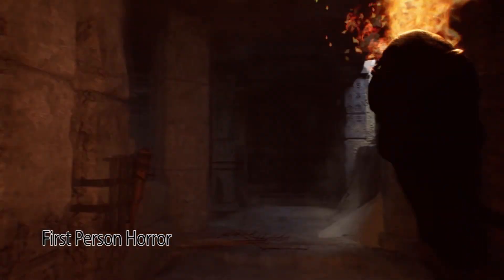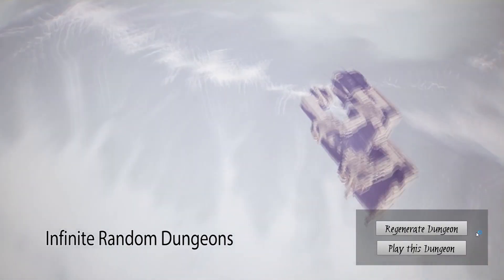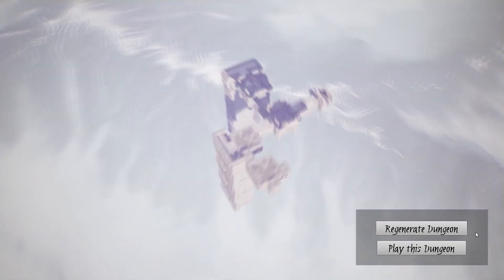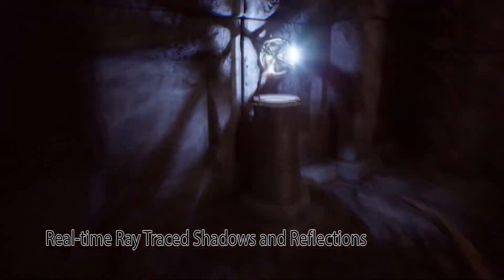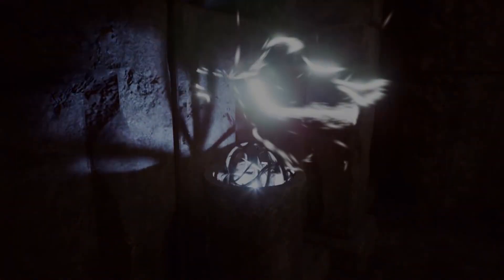Computer News 2019-06-22 Stay in the Light - a new horror with RTX